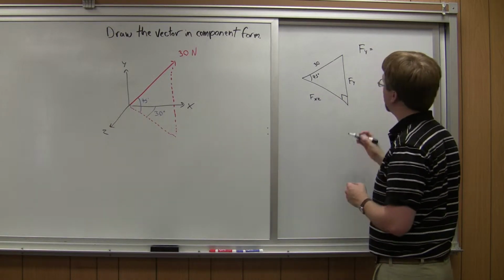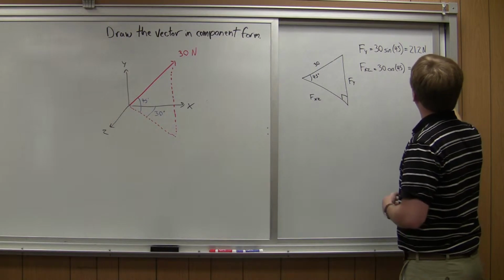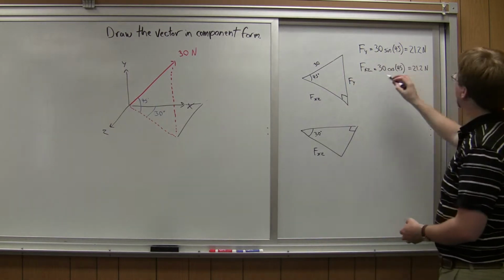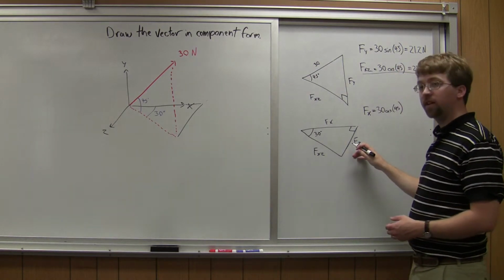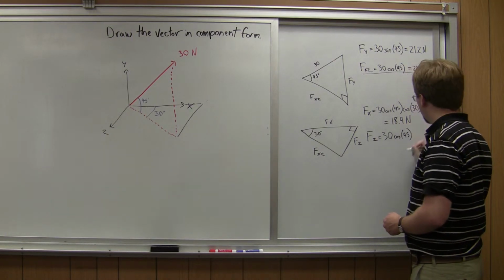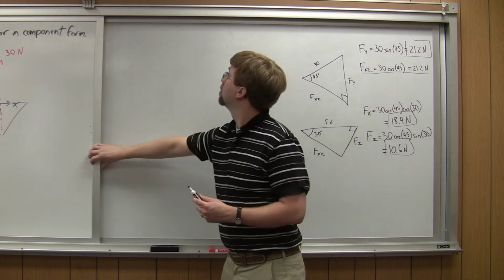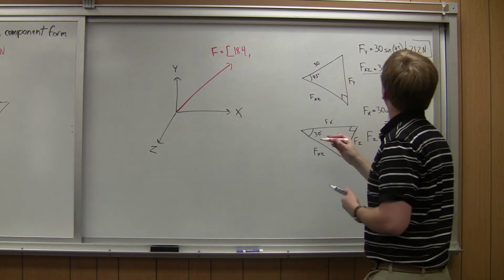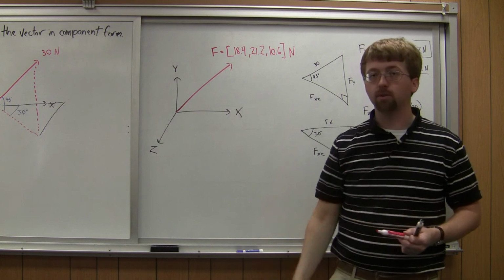Point Forces - Adaptive Map Worked Example 3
The solution to the third example problem on the Point Forces page.